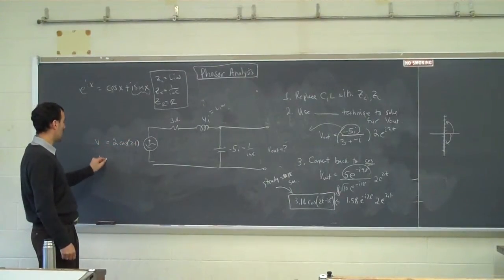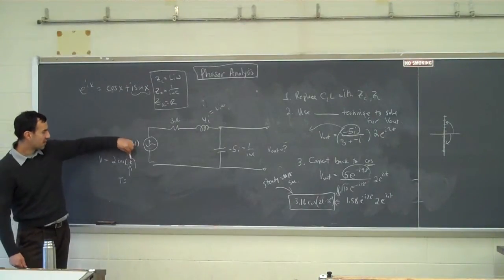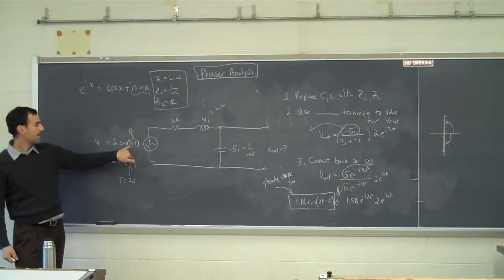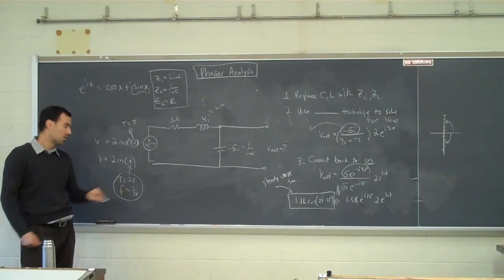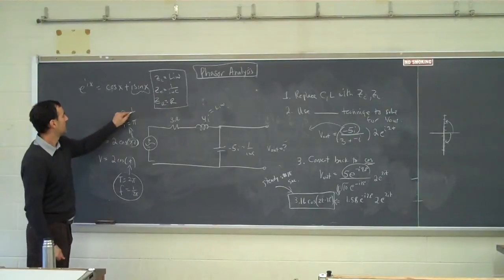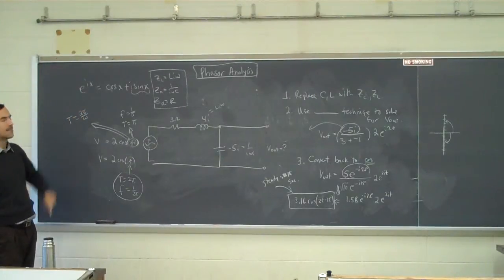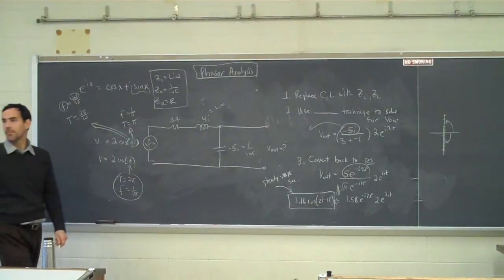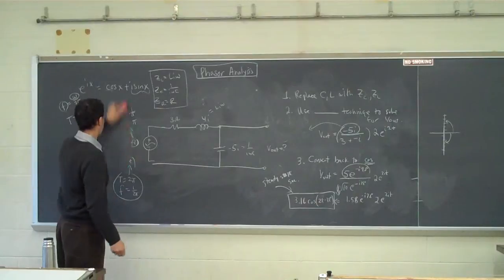11/13 ENR 208 12/1/15